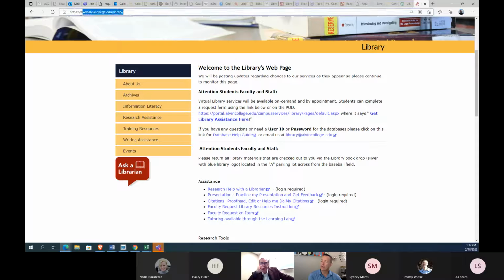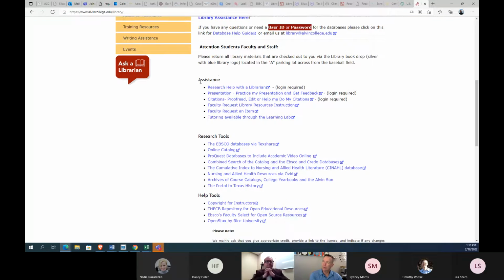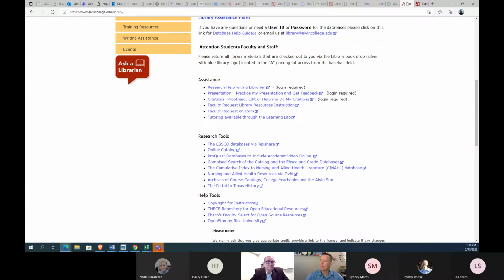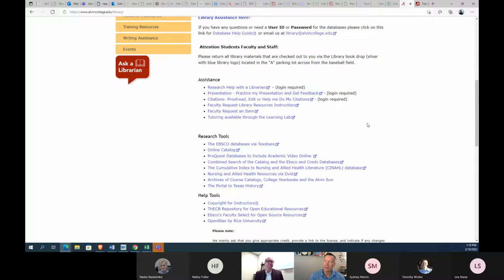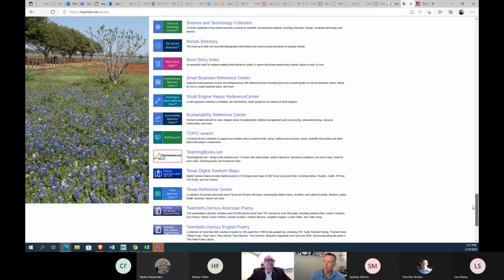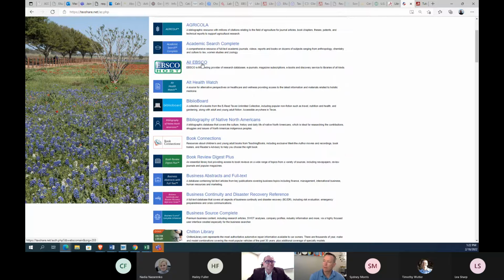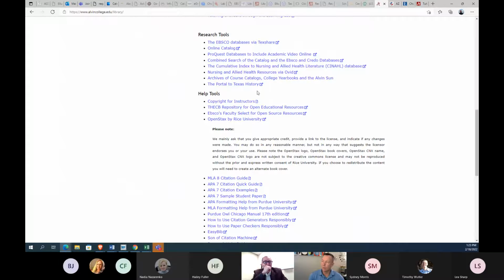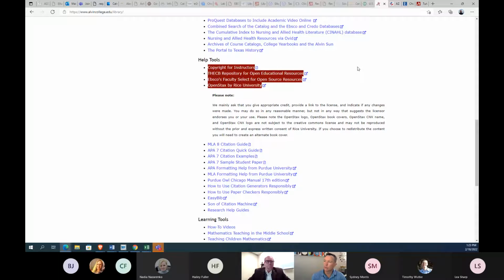The Library As A Resource